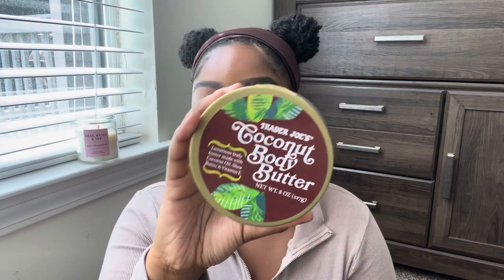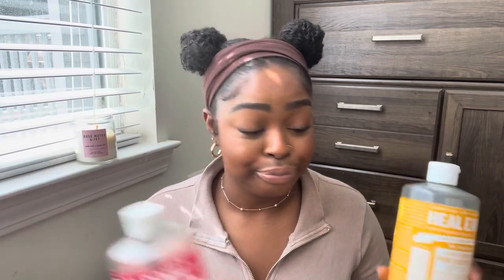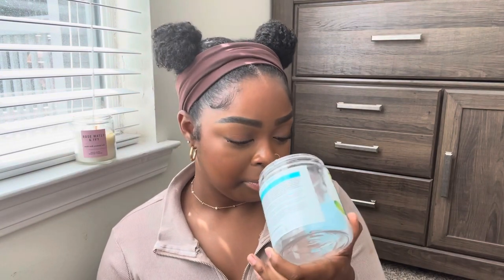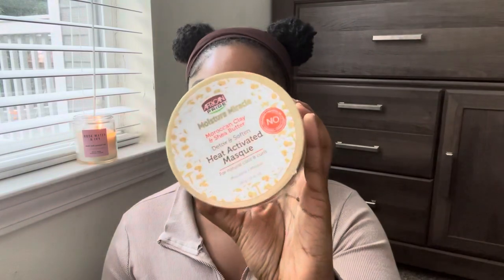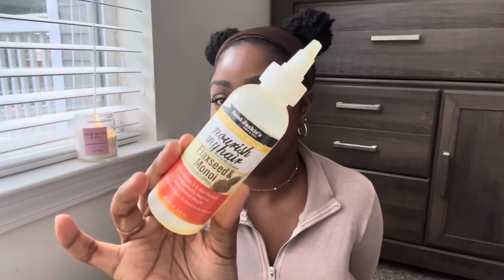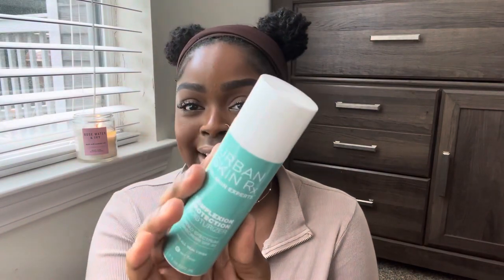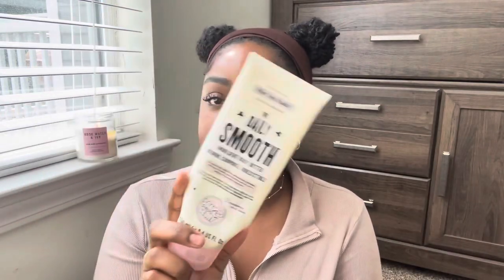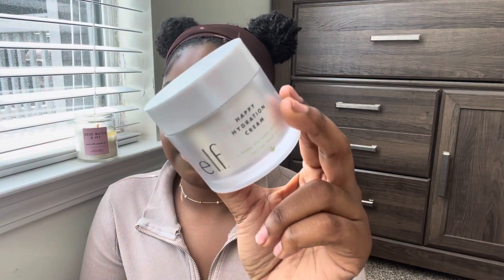Let’s Talk Trash 🗑| PRODUCT EMPTIES & FULL REVIEWS!!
Hello everyone! This video is all about some products I have used up since April. Hope you enjoy 👍🏾